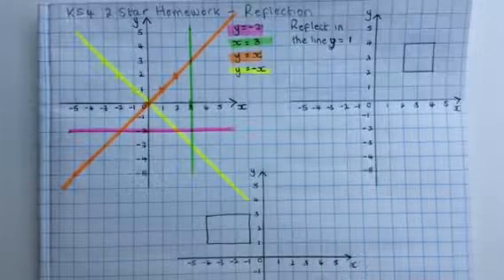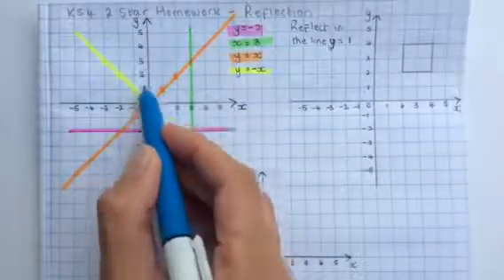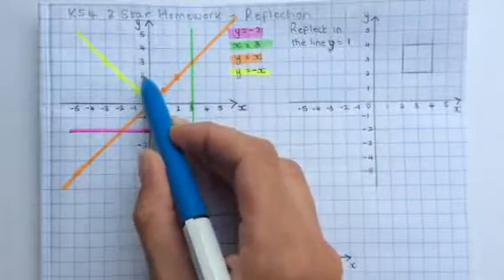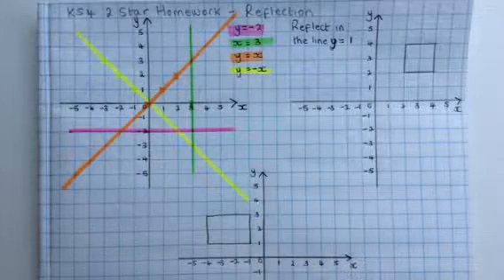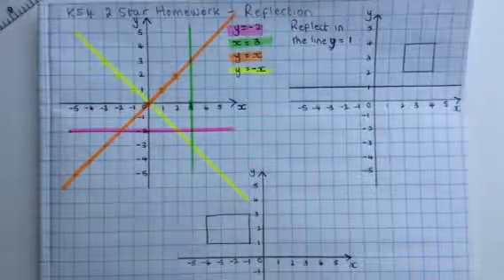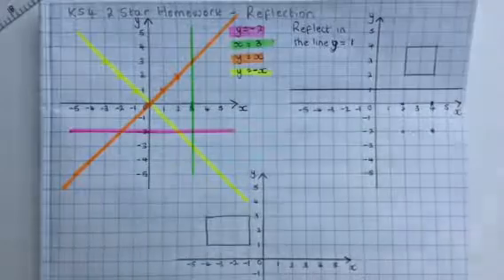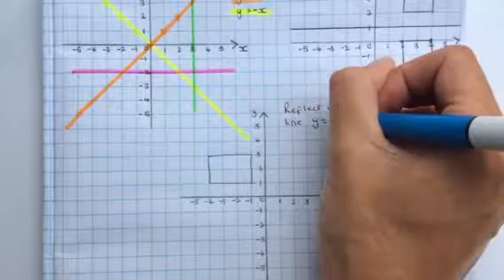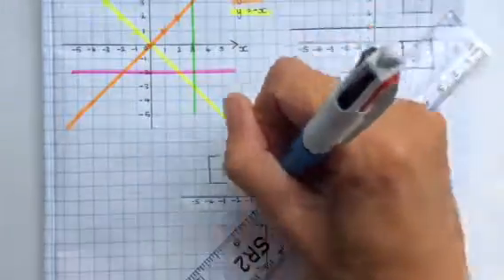KS4 2 Star Homework - Reflection